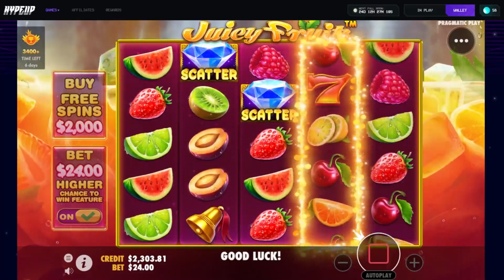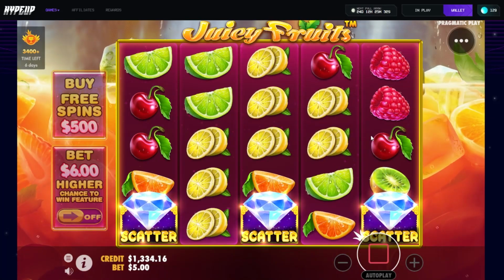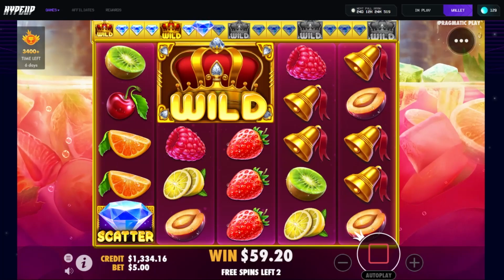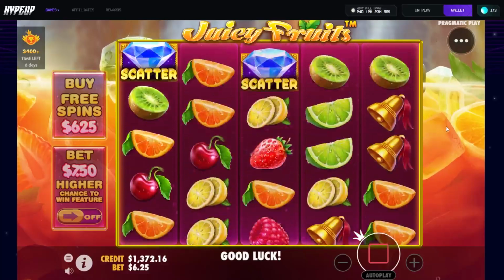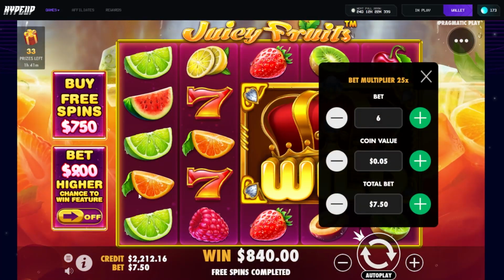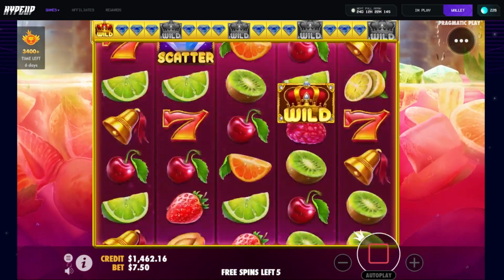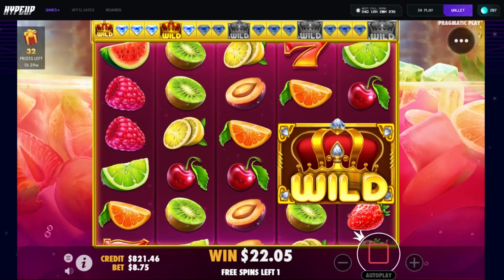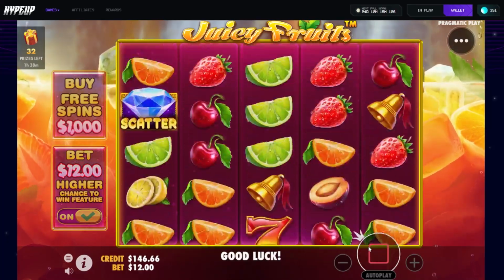THIS JUICY FRUITS BONUS BUY FINALLY PAID BIG! (BONUS BUYS)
I did a ton of juicy fruits bonus buys and this bonus buy finally dropped in a ton of scatters and paid huge spin after spin!

*PLEASE DO YOUR OWN RESEARCH ON THE VALIDITY OF THESE WEBSITES / BEFORE YOU PLAY OR MAKE ANY PURCHASE. MAKE SURE YOU'RE 18 YEARS OR OLDER WHEN USING THESE SITES* Copyright Disclaimer Under Section 107 of the Copyright Act 1976, allowance is made for "fair use" for purposes such as criticism, comment, news reporting, teaching, scholarship, and research.